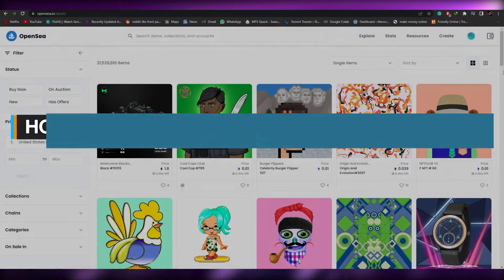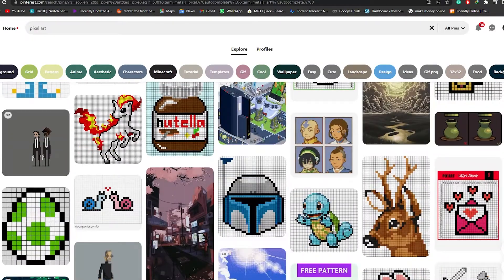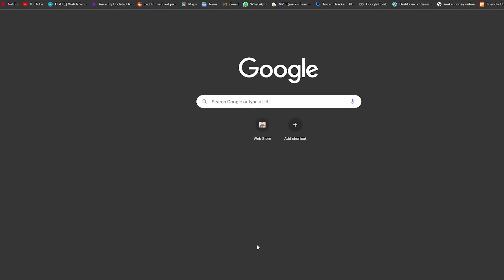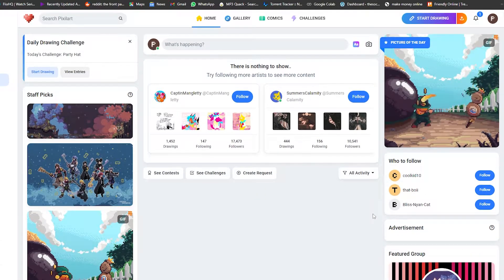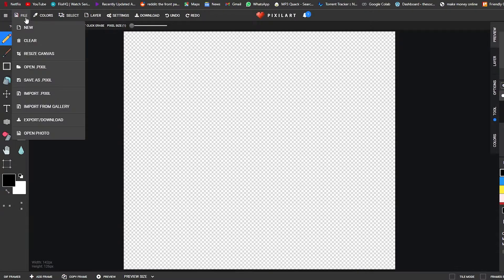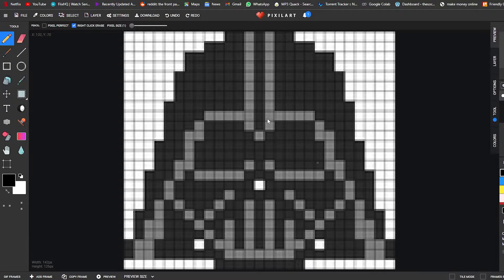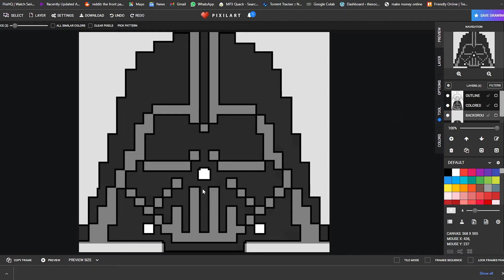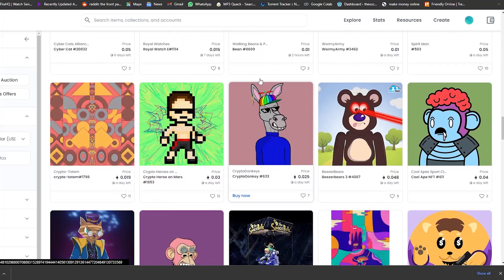How To Create NFT Pixel Art Collections EASY METHOD! (NFT Tutorial)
In this video I show you How To Create NFT Pixel Art Collections EASY METHOD!. This is really easy to do and you can have this done in just a few minutes.